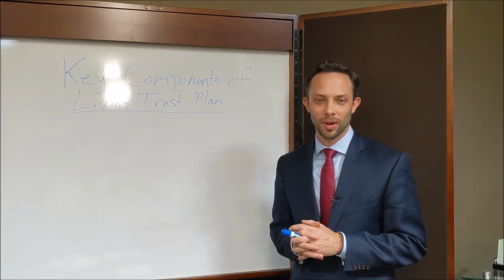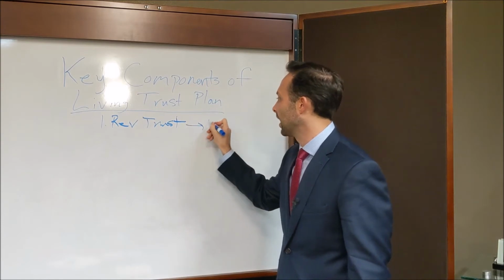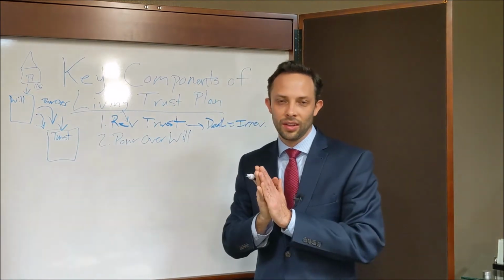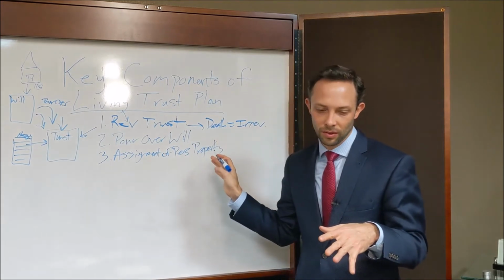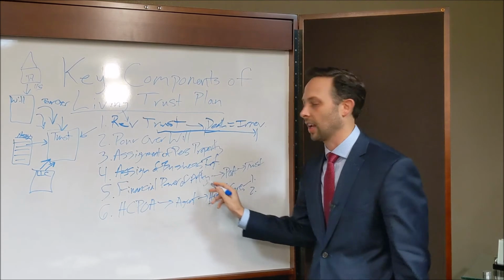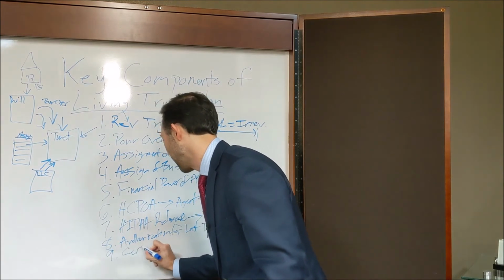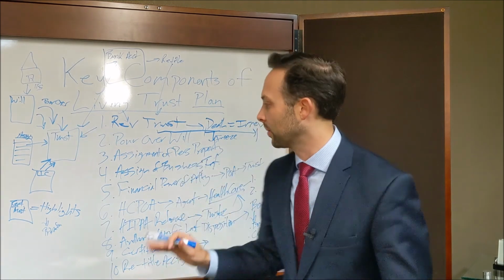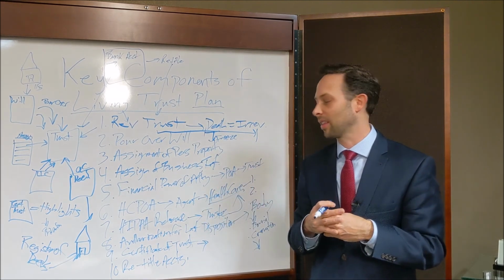Key Components of a Living Trust Plan | Estate Planning 101 | Attorney Explains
Attorney Thomas B. Burton explains the key components and documents included as part of a revocable living trust plan in the latest episode of Estate Planning 101. Estate Planning 101 is our long form educational video series, where we explain complex estate planning topics and issues in order to educate and inform and empower you to take charge of your own estate planning.

Want to know what type of estate planning documents are best for your situation? Download a free copy of my easy estate planning guide.

You should not rely upon any information contained on this YouTube channel for legal advice. Viewing this YouTube channel is not intended to and shall not create an attorney-client relationship between you and Thomas B. Burton or Burton Law LLC  Messages or other forms of communication that you transmit to this YouTube channel will not create an attorney-client relationship and thus information contained in such communications may not be protected as privileged. Neither Thomas B. Burton, nor Burton Law LLC,  makes any representation, warranty, or guarantee about the accuracy of the information contained in this YouTube channel or in links to other YouTube channels or websites, or information provided. This YouTube channel is provided "as is," does not represent that any outcome or result from viewing of this channel. Your use viewing of this YouTube channel is at your own risk. You enjoy this YouTube channel and its contents only for personal, non-commercial purposes. Neither Thomas B. Burton, Burton Law LLC, nor anyone acting on their behalf, will be liable under any circumstances for damages of any kind.